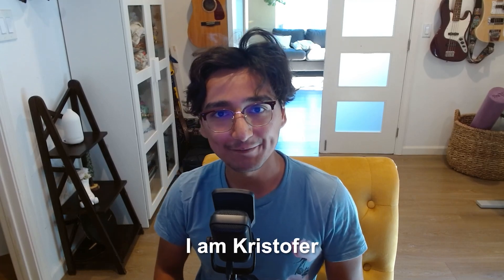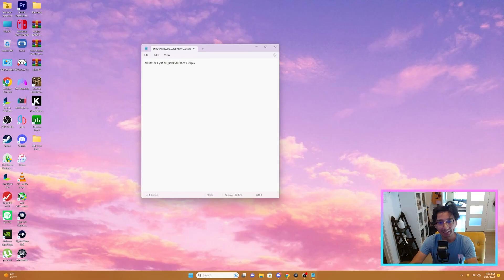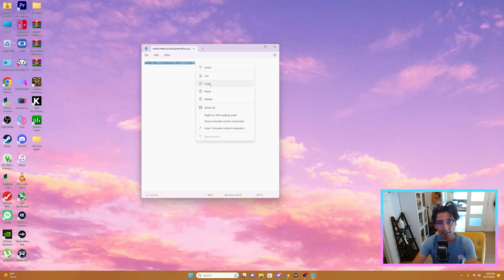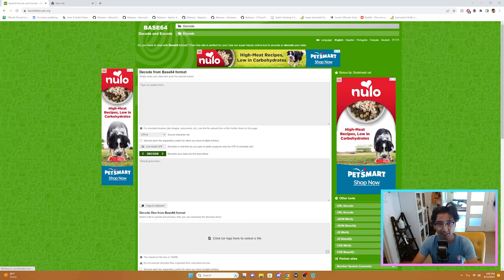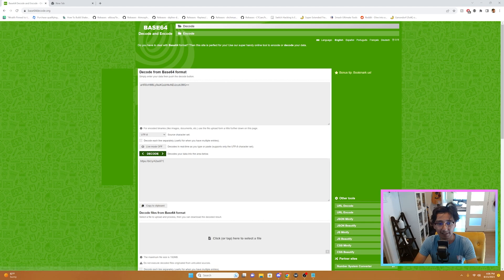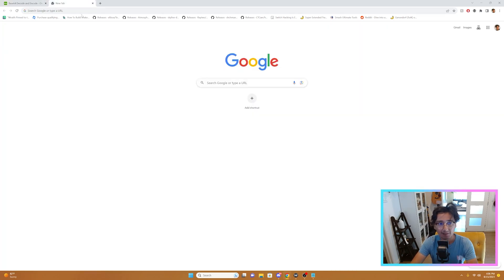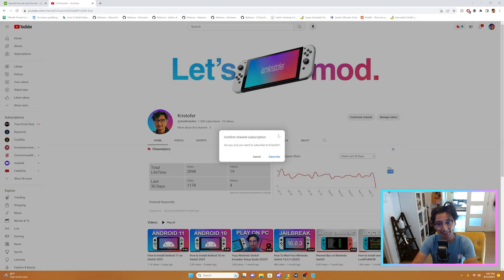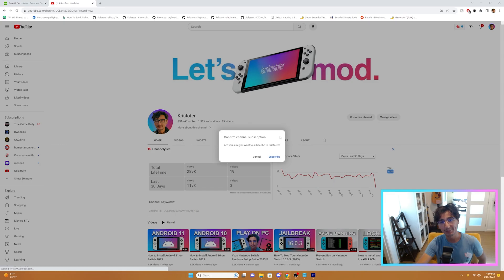Base64 Tutorial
In this video I'll explain decrypt encrypted websites in less about a minutes.
It's a very simple tutorial.

VIDEO CONTENTS
00:00 - Intro
00:07 - BASE64 tutorial
00:54 - Outro